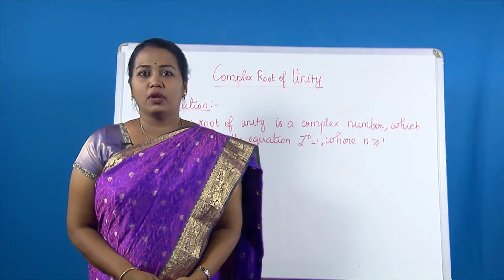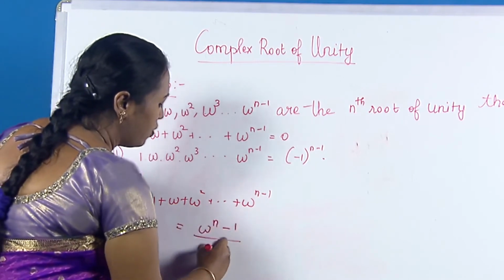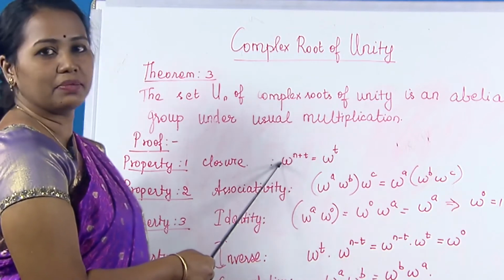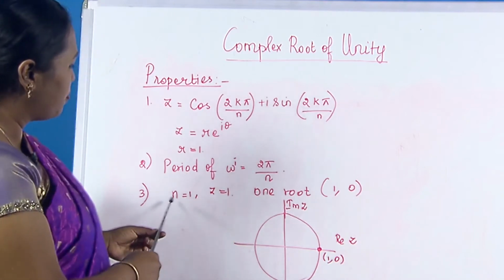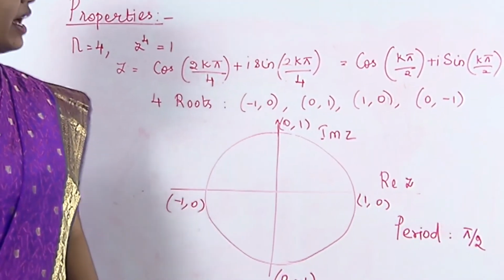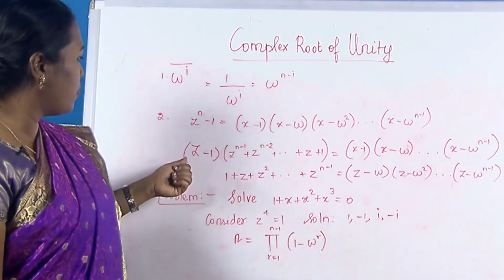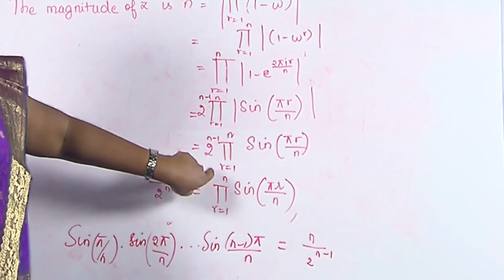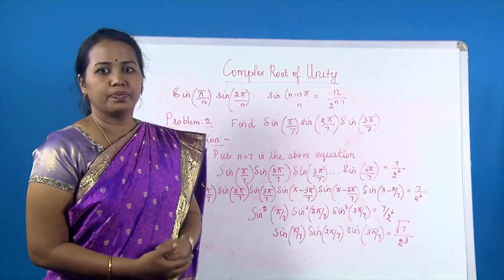Module 06 - Complex Roots of Unity